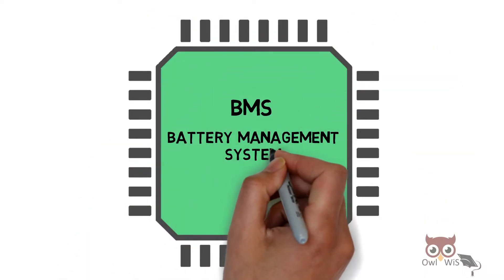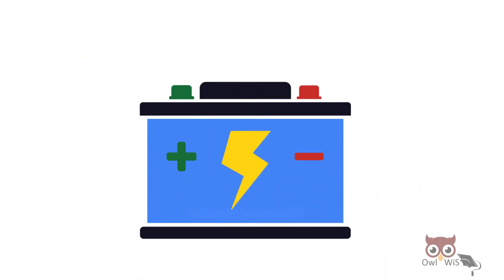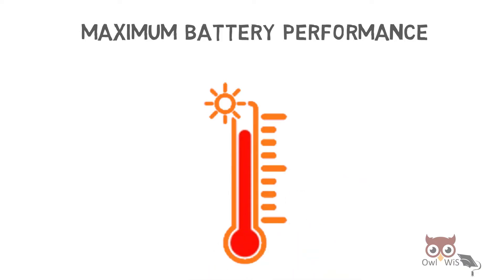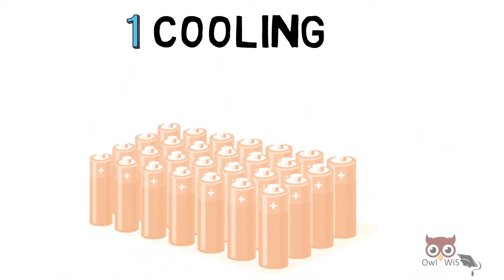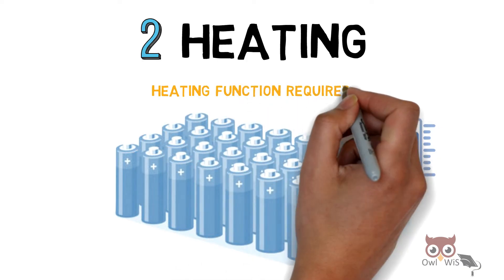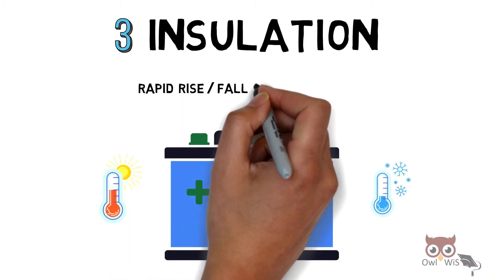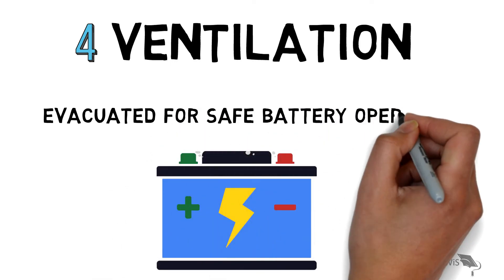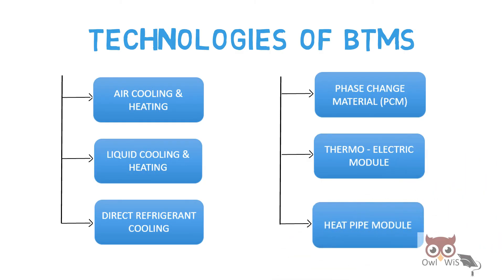Battery Thermal Management System for Electric Vehicles | BTMS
Hi everyone!!

In this video we will understand Battery Thermal Management System for Electric Vehicles. Battery Thermal Management System (BTMS) is responsible for dissipating the heat generated during the electrochemical processes occurring in battery cells, thus allowing the battery to operate safely and efficiently.
To obtain Maximum battery performance the battery must be operated in optimum temperature range of 20 Degree Celsius to 40 Degree Celsius.
Main functions of Battery Thermal Management Systems:
1. Cooling
2. Heating
3. Insulation
4. Ventilation
Also know about the technologies used in Battery Thermal Management system.